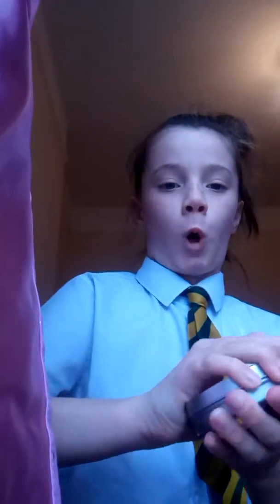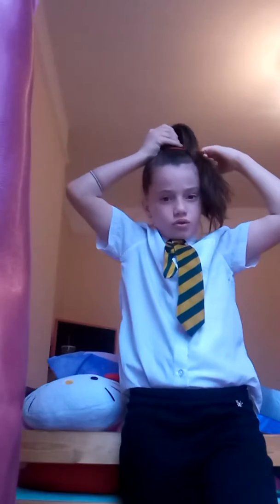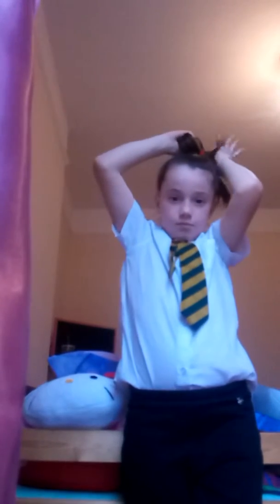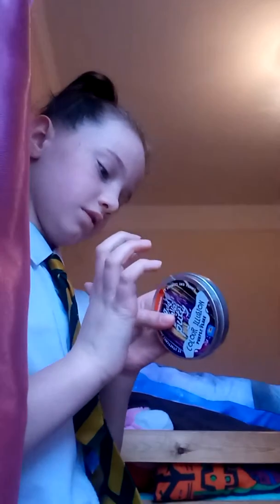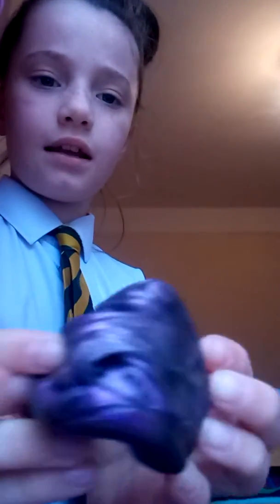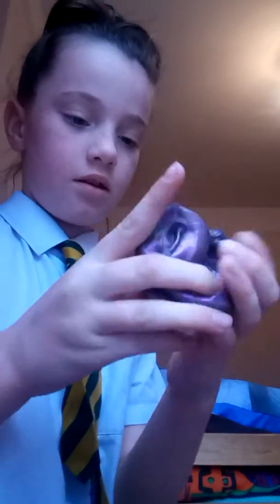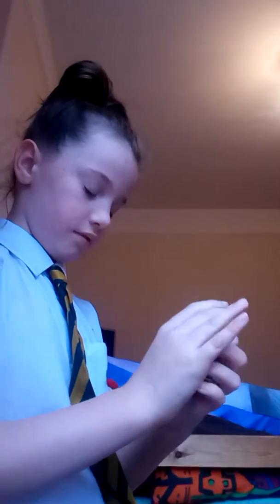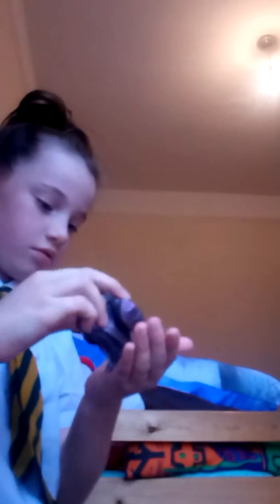15 March 2018